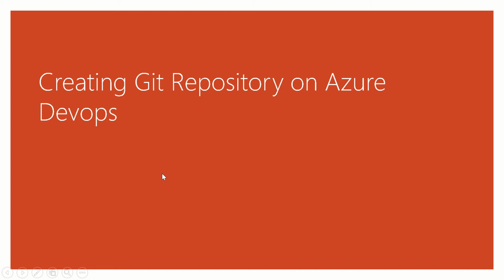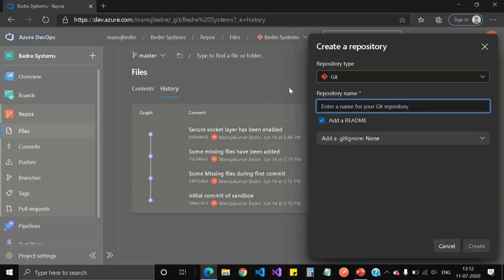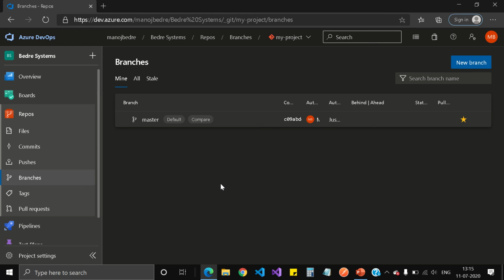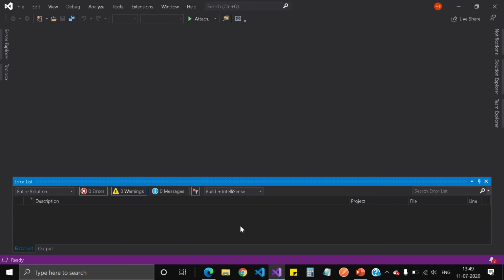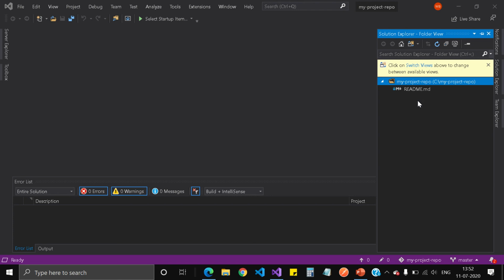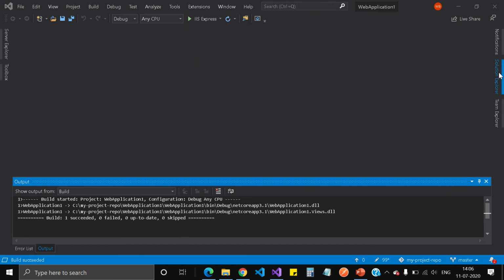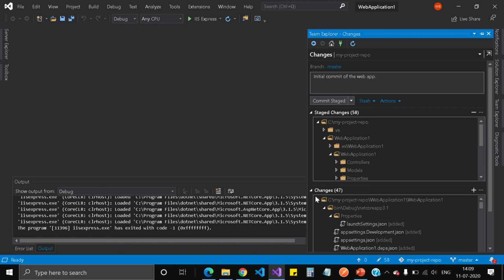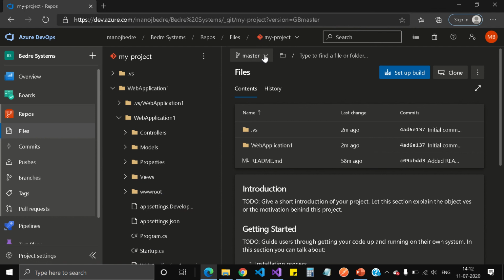Creating Git Repository on Azure Devops